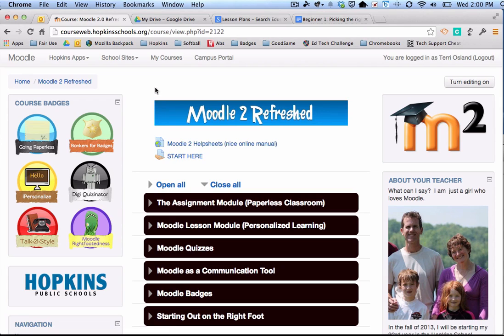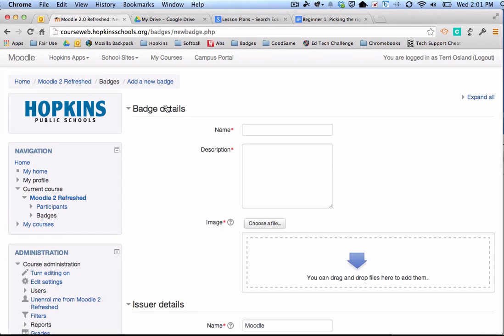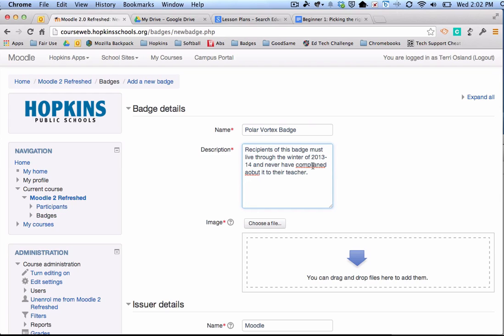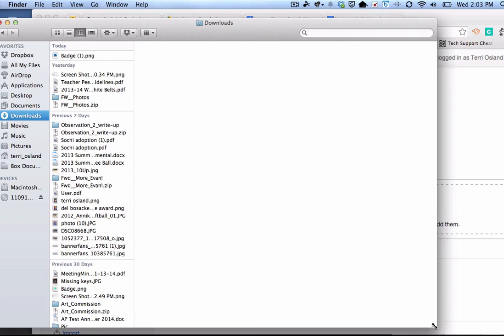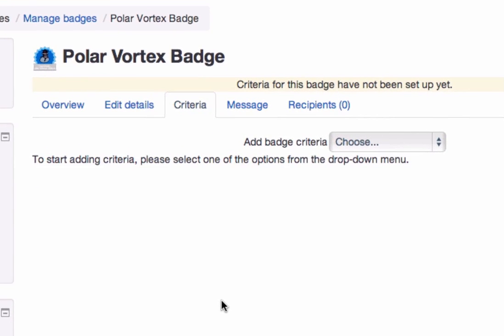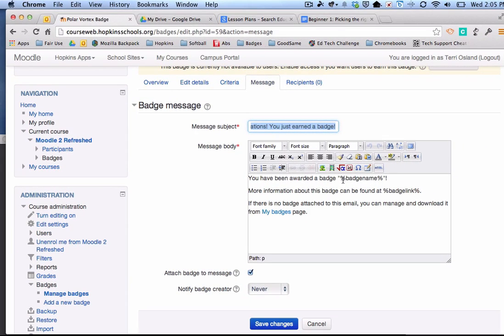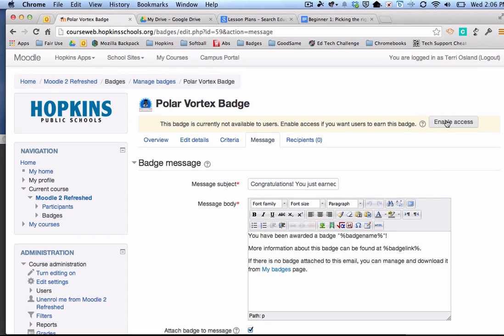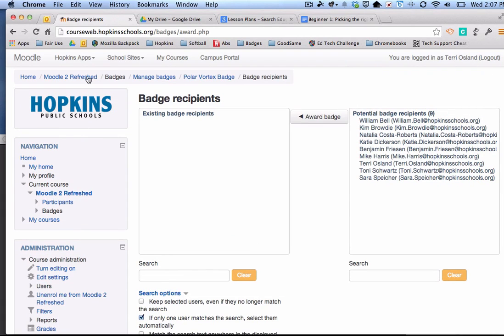Badge Set Up - Manual Issue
Learn how to set up a badge in Moodle that will be manually issued by the teacher.